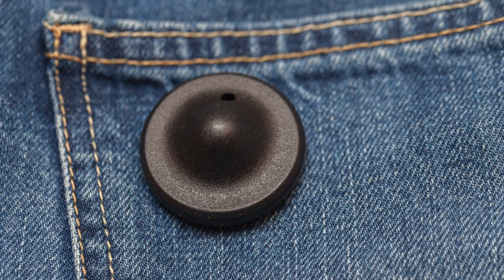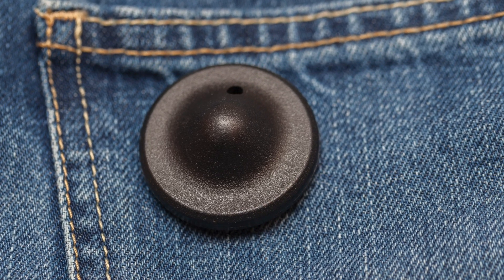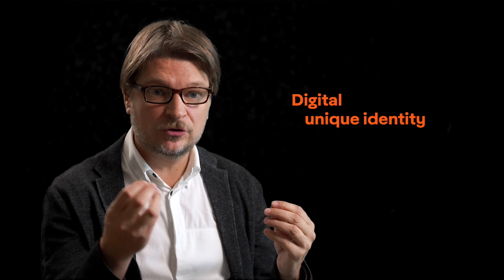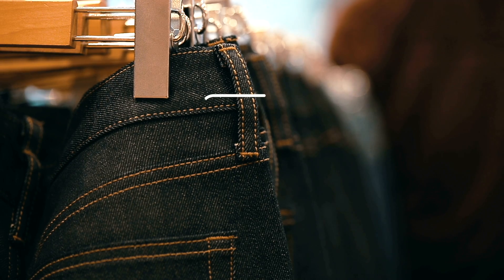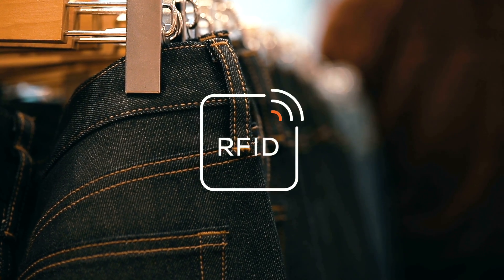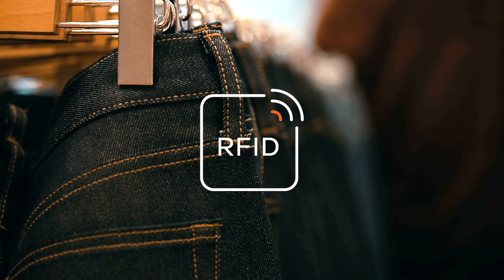AD TexTrace™ integrated RFID solutions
By connecting physical garments with the digital world AD TexTrace™ integrated RFID solutions are unlocking new opportunities for the fashion industry.